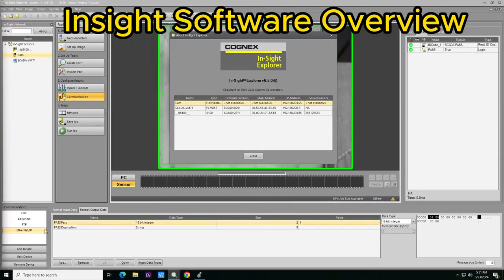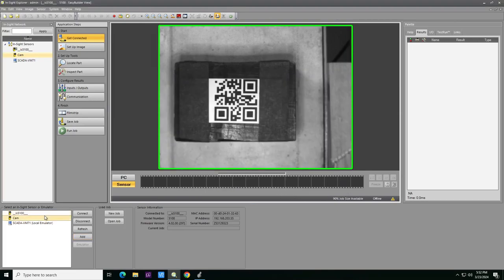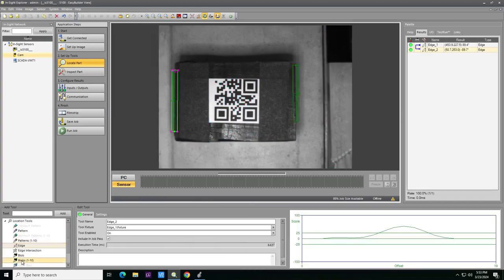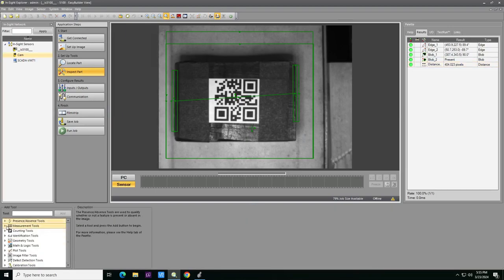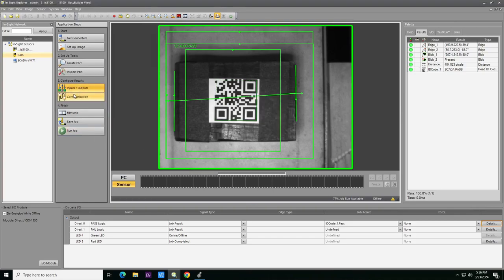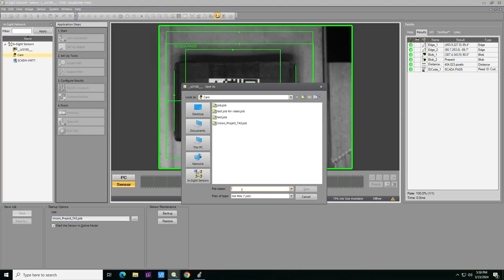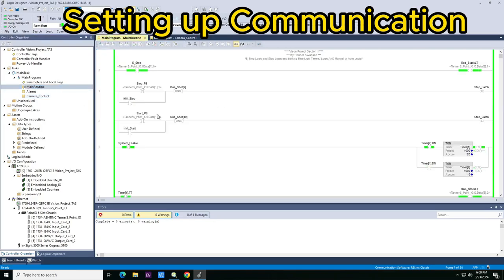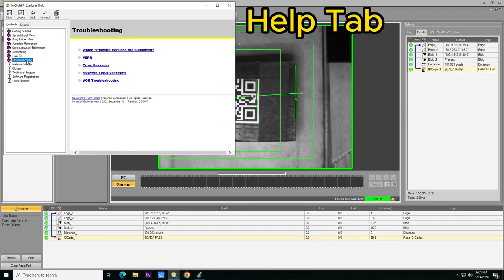Insight Explorer Software Tutorial and connecting to a PLC w/ Tag database! By Tanner Swanson 2024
Here is a video on how to connect, use and excel using the Insight Explorer Software while also going through how to connect your camera, PLC and download the Tag database for your PLC for easy use and monitor the device!

Here are the links for the Add On Parameters (AOP) from Cognex!